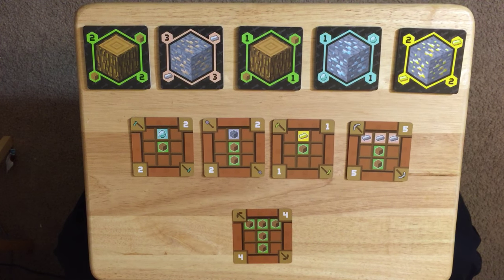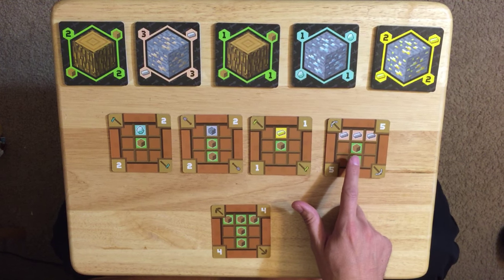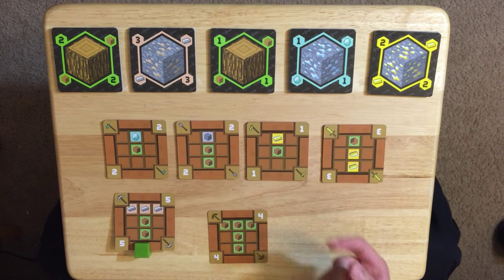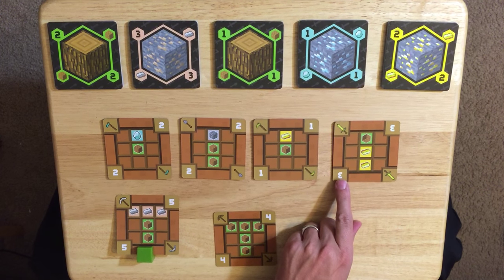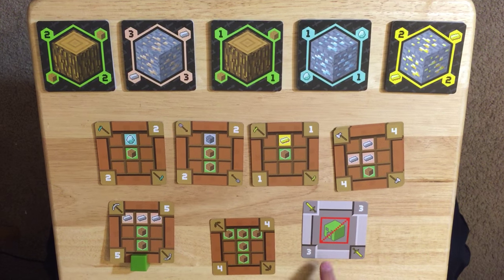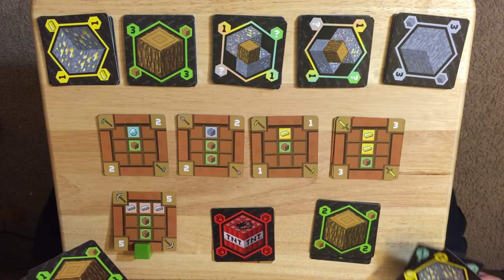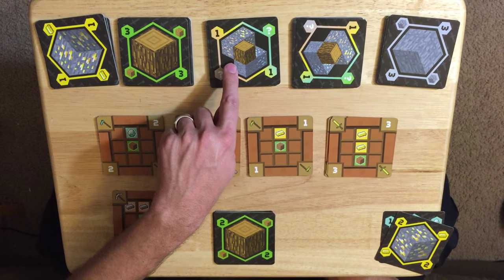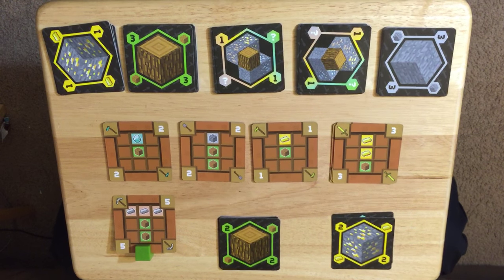Minecraft the Card game? Quick how to play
Minecraft the Card game? Quick how to play We will be making a full let's play. I know lots of people have been asking about this game.